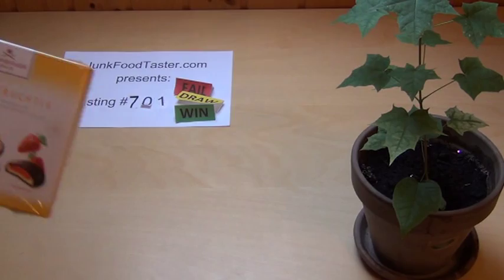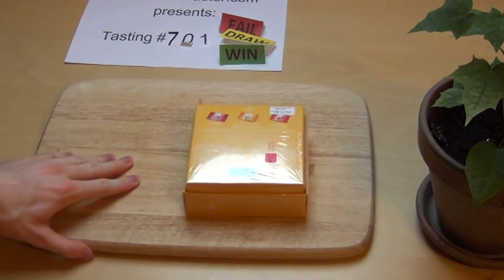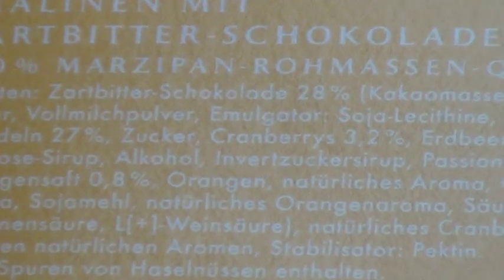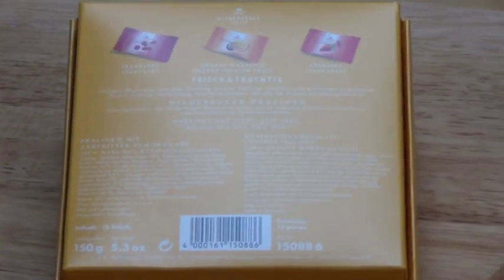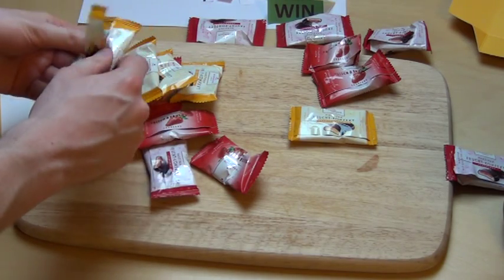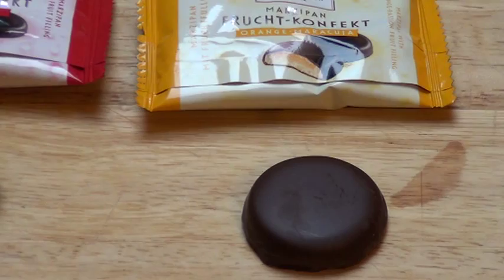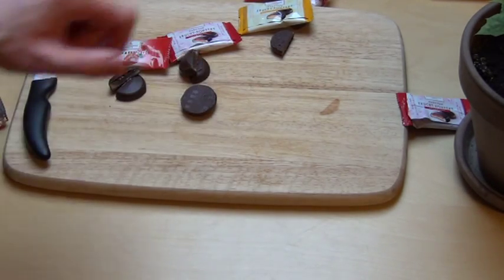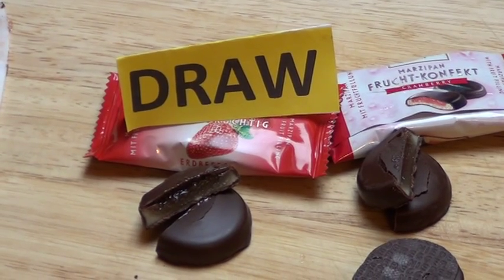Niederegger Frisch und Fruchtig Lübeck Zartbitter Schokolade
JunkFoodTaster.com proudly tastes Niederegger Frisch und Fruchtig Lübeck Zartbitter Schokolade
(plus: User Product Ranking & Hall of Fame & Wish List)